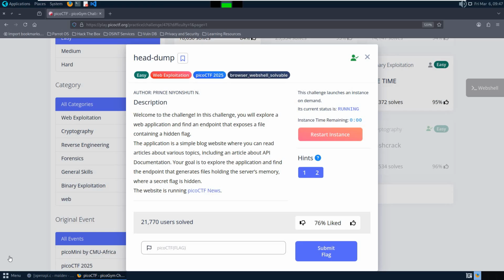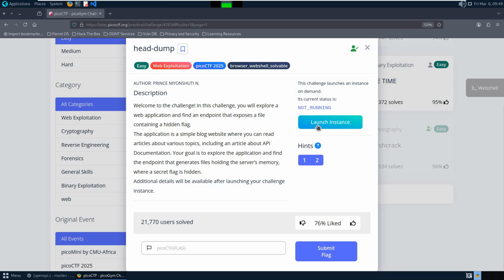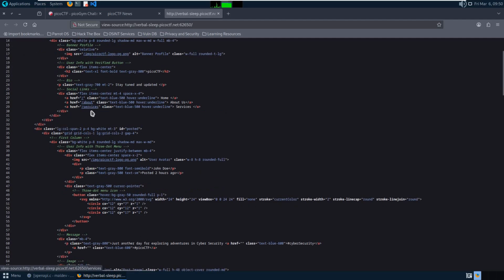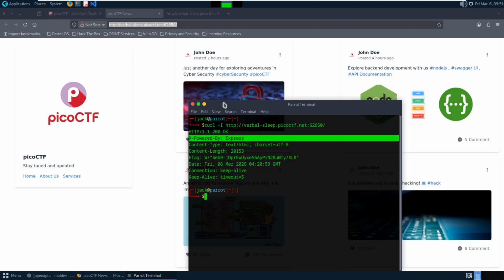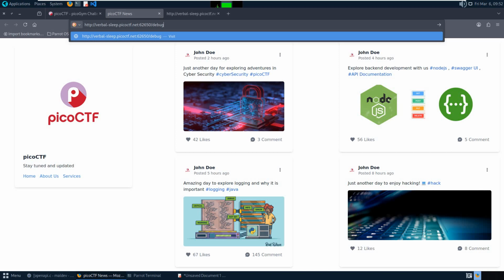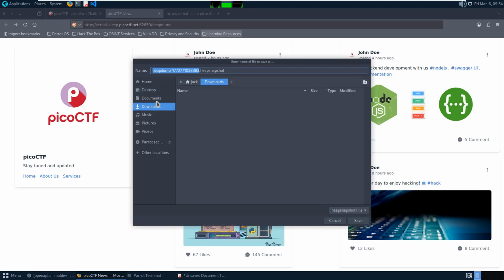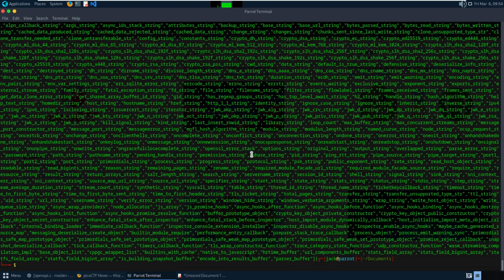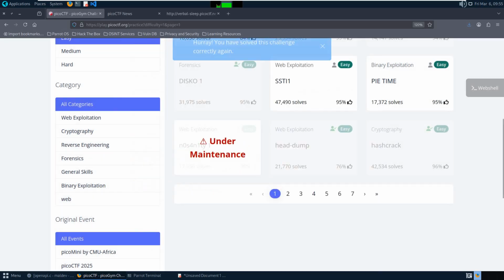picoCTF Heapdump CTF – Memory Leak Flag Hunt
In this picoCTF CTF walkthrough, we exploit a misconfigured debugging endpoint that exposes a server heapdump file and use it to recover the hidden flag from memory. This cybersecurity tutorial is perfect for ethical hacking learners, penetration testing enthusiasts, and CTF beginners who want a practical example of real-world memory leak exploitation.

You'll see how a heapdump.heapsnapshot file can leak sensitive data from a live web application, and how to safely download and analyze it on a Linux machine. We'll use classic Linux hacking commands

By the end of this video, you'll understand: how misconfigured debug endpoints lead to heapdump leaks, how to perform basic heapdump analysis, how to use memory dump analysis to extract flags, and how this technique maps to real-world bug bounty and penetration testing scenarios.